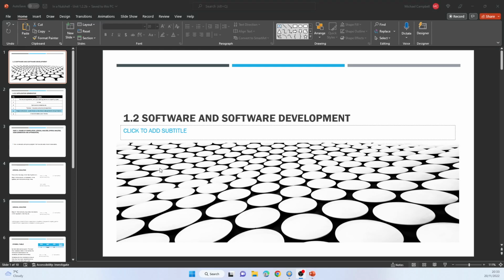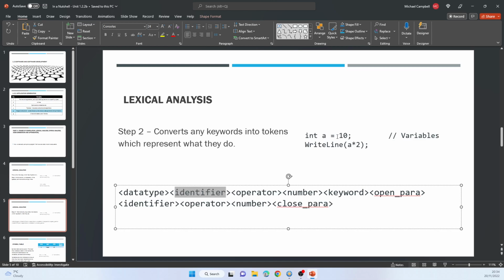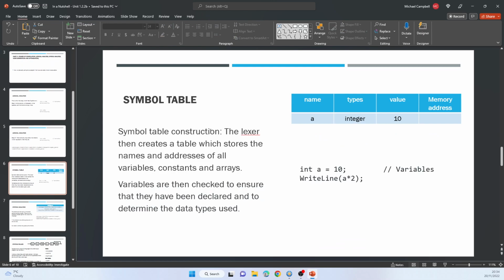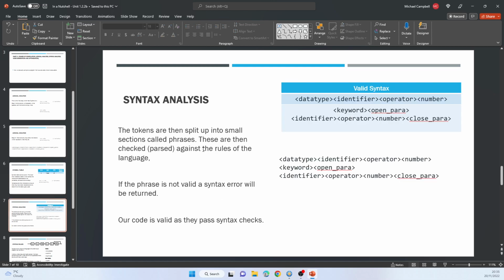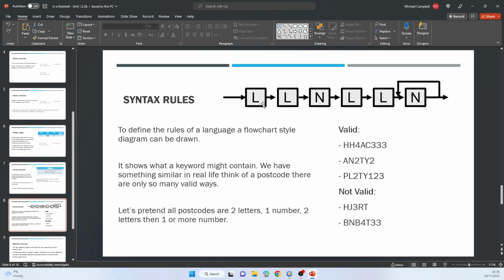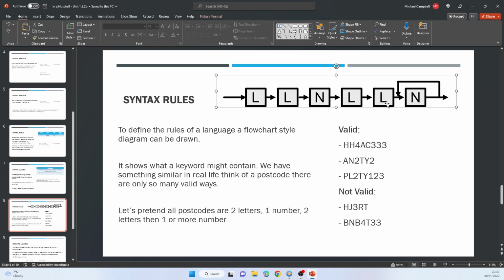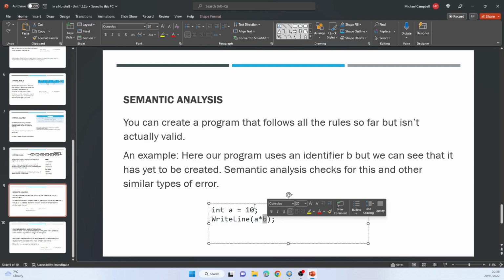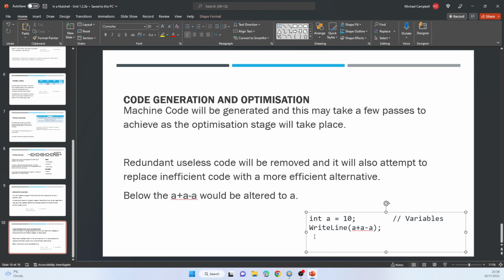H446 - In a Nutshell 1-2 - 1.2.2 - Part 2/2